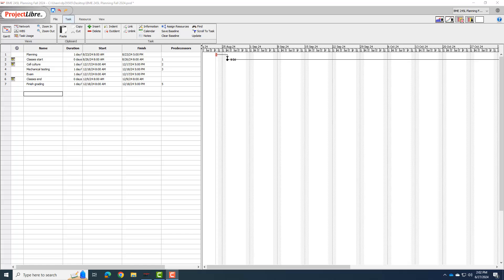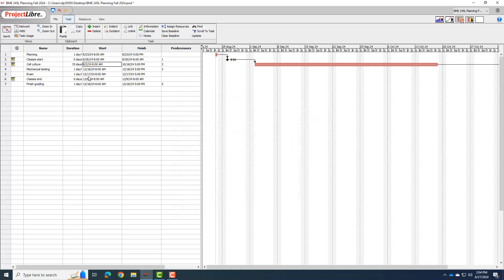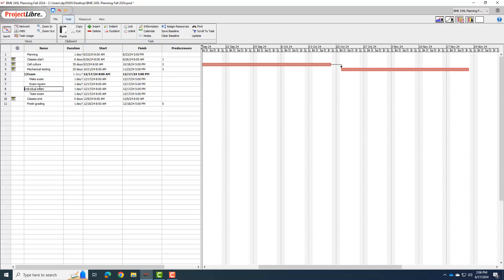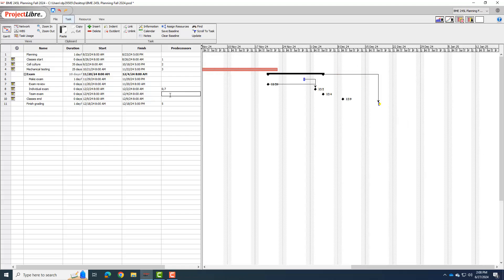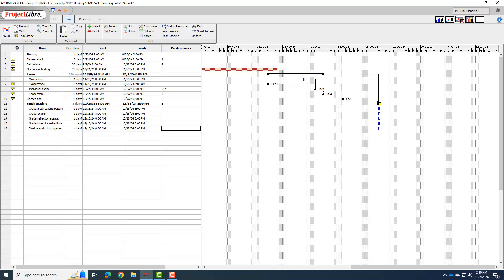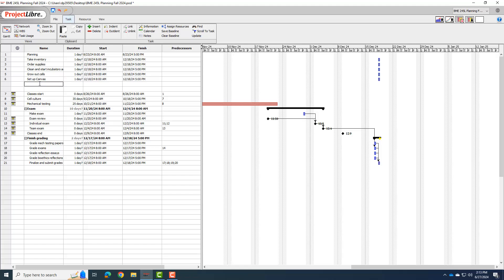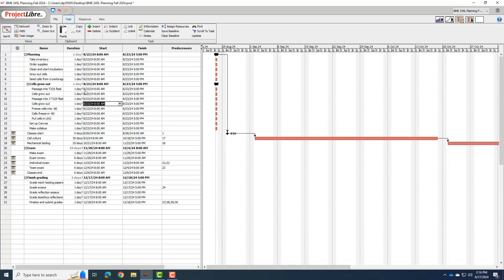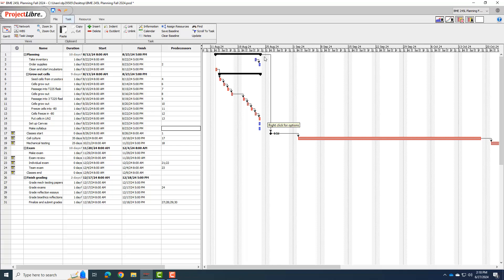Adding more tasks into ProjectLibre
For UT Austin BME students in BME 261L